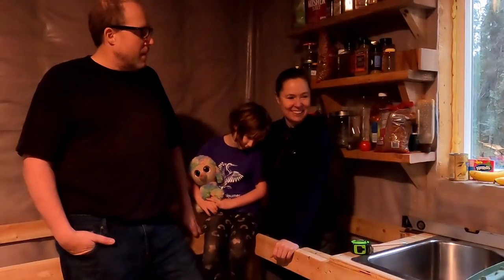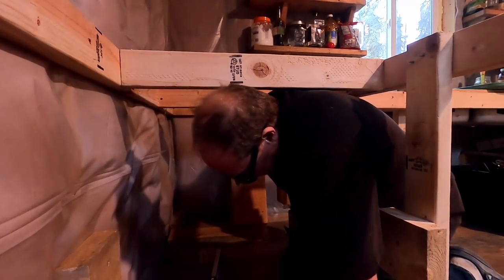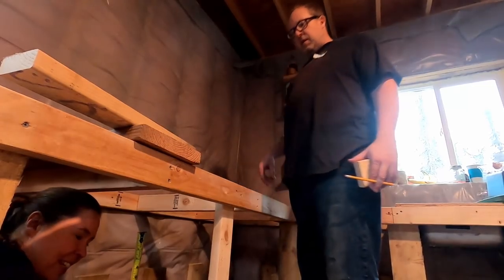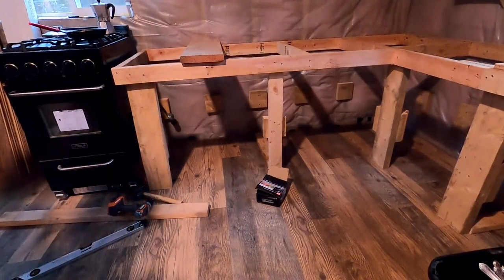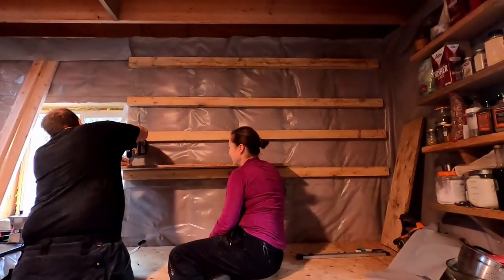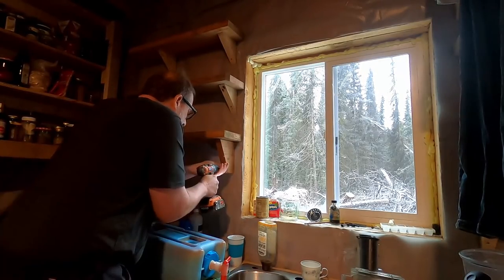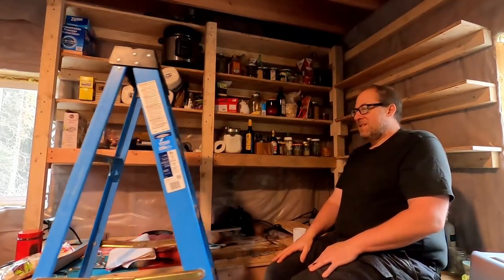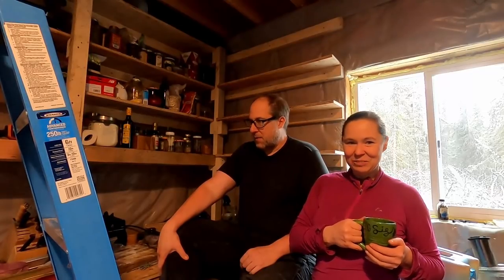Alaska off grid cabin | Counters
We have to finish our kitchen shelves and today is the best day to do it.  With the weather outside turning colder, we have to get our selves set up for success to take us through the winter. This means storage inside the cabin has to be setup and complete in order to make sure we can locate things easily.

Our efforts so far to build in Alaska are very rewarding and we love completing things, but this kitchen really needs to be done.

GoPro HERO 8
RIGID Table Saw
Werner 32' Extension Ladder
RIGID Framing Nailer
Bosch Laser Measure